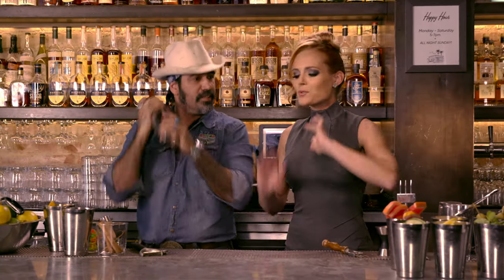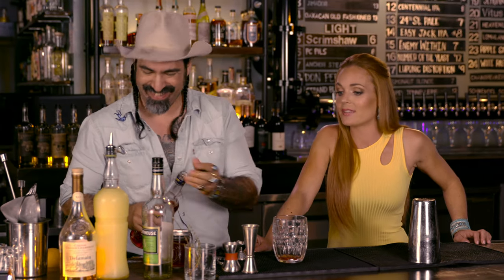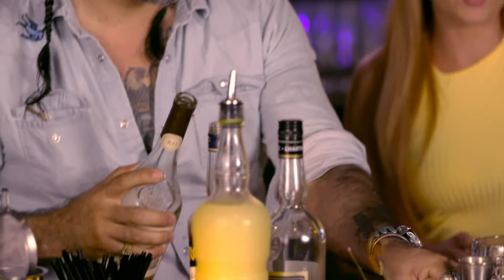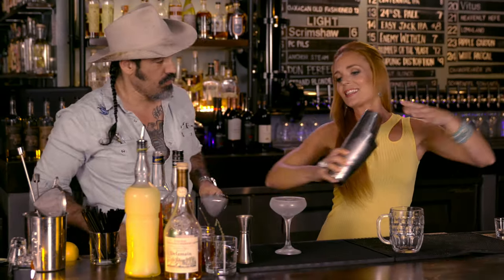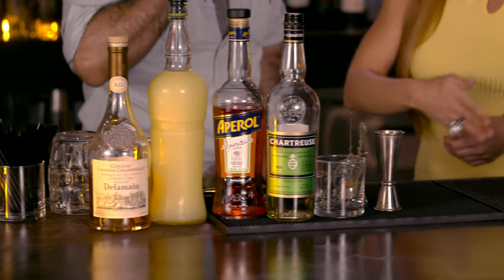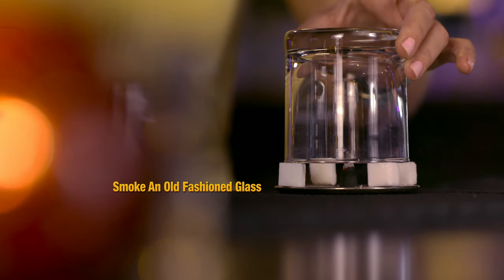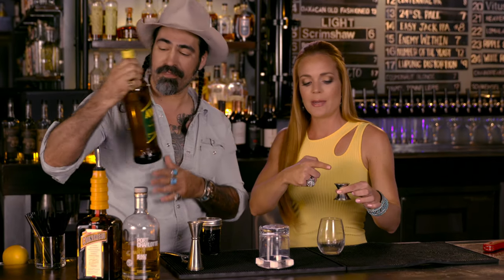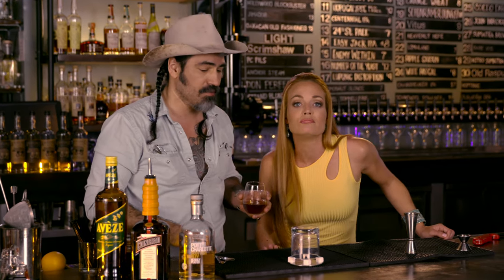How to make the world’s greatest cognac cocktail ever made!!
HOW TO MAKE THE MULBERRY STREET, A COGNAC COCKTAIL

Tamee and D. “Max” Maxey make the Mulberry Street.  If you’re looking for something nice, bright, tart and herbal, this is your drink.

THE INGREDIENTS

1/4 oz. Aperol
3/4 oz. Fresh Lemon Juice
1 oz. Mulberry Syrup
2 oz. Cognac

THE MIX

In a mixing glass, add. Aperol,. fresh lemon juice, mulberry syrup and cognac.  Pour into shaker filled with ice.  Shake then double strain into a chilled coupe glass.  Garnish with a sprig of thyme and enjoy!